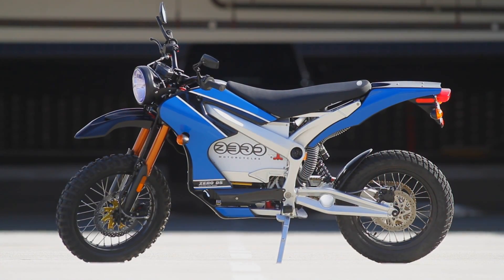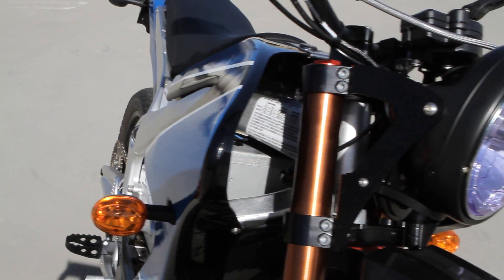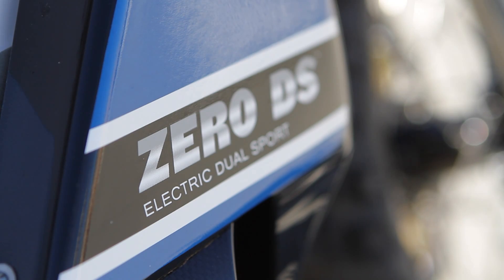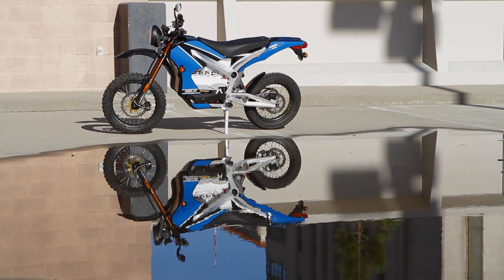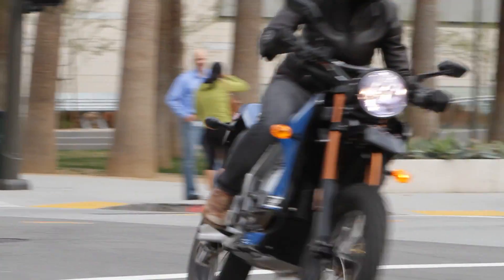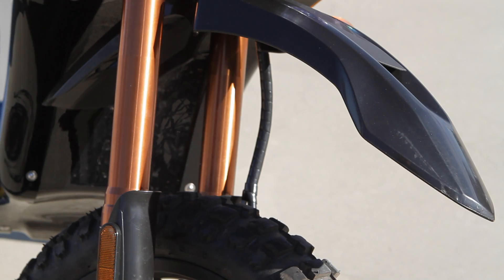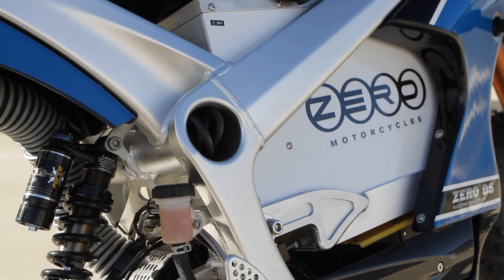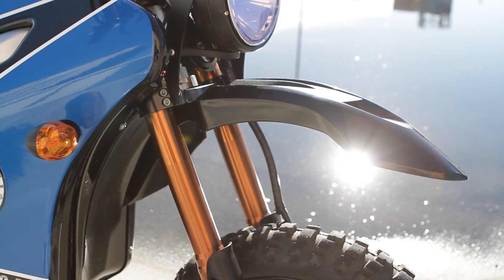Los Angeles Times Motor Minute: The 2010 Zero Motorcycle DS - Reviewed by Susan Carpenter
For complete review goto The 2010 Zero Motorcycles DS is an all-electric dual sport motorcycle capable of traveling a maximum of 50 miles per charge and reaching a top speed of 67 mph. Powered with a 4 kilowatt-hour lithium-ion battery pack and 96-volt motor, it costs $9,995, or $8,995 after applying the 10% federal tax credit.